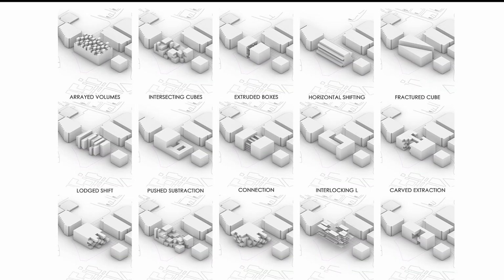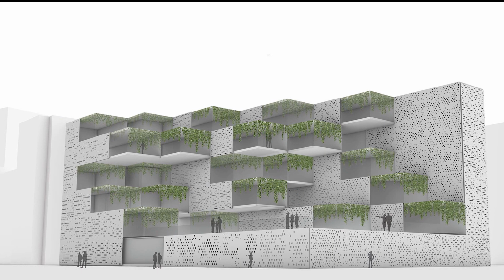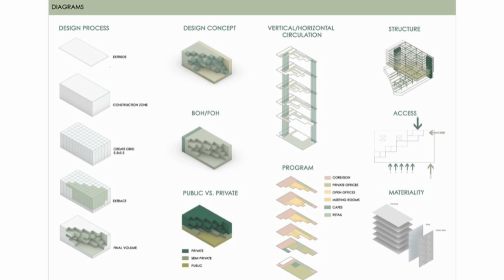SELENITE by Seif Hind Danyia